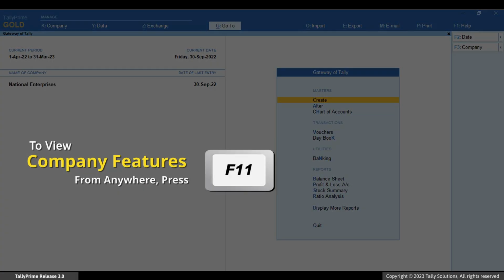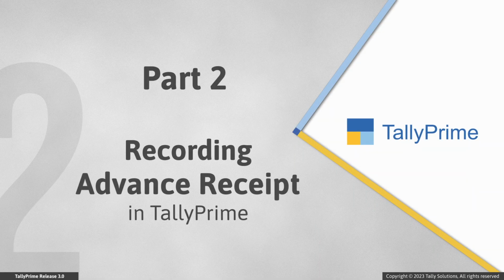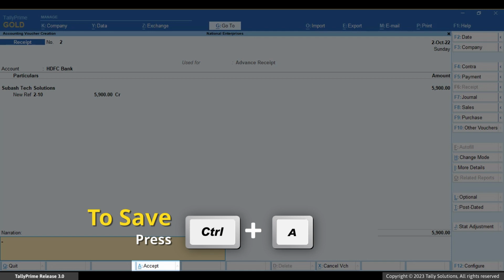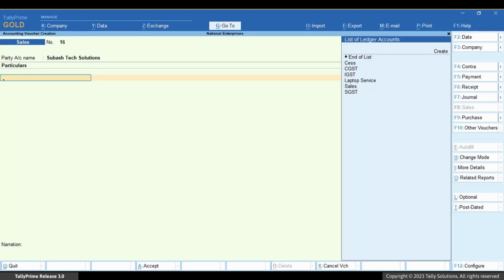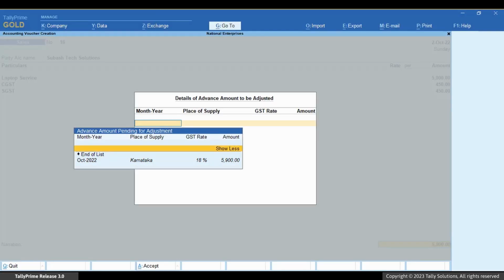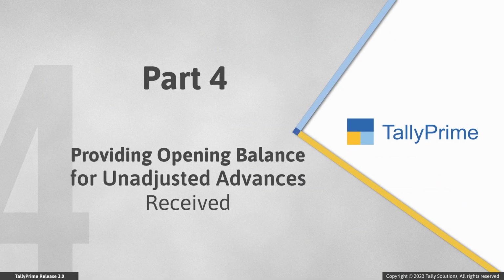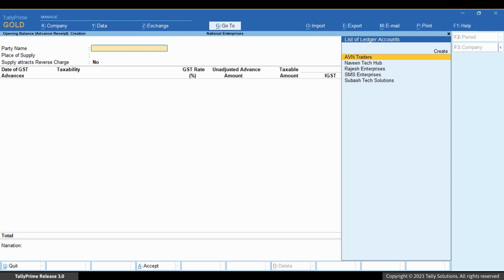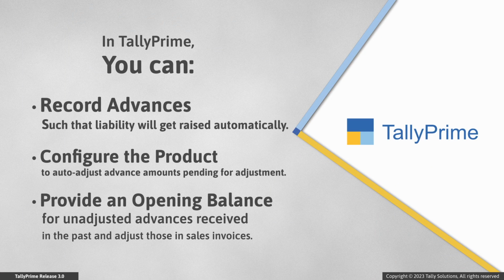Record GST Advance Receipt & Adjust the Amount in Sales Invoice in TallyPrime (Hindi) | TallyHelp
Start your free trial This video demonstrates the process of recording advance receipts in TallyPrime and adjusting the amount of advance received from buyers in the sales invoice for the supply services.

TallyPrime Release 3.0 simplifies the experience of recording advances receive as you can just record the Advance Receipts and the GST liability gets raised automatically.

The product has a range of facilities such as Opening Balance for the unadjusted advances received in the past and Auto-adjustment of GST Advance during voucher creation, which makes your experience all the simpler.

The video covers:
00:00 - Title
00:56 - Setting Up TallyPrime for Adjusting Advance Amount in Transactions
02:25 - Recording Advance Receipt in TallyPrime
03:57 - Adjust Amount of Advance Received in Sales Invoice
06:20 - Providing Opening Balance for Unadjusted Advances Received in Past